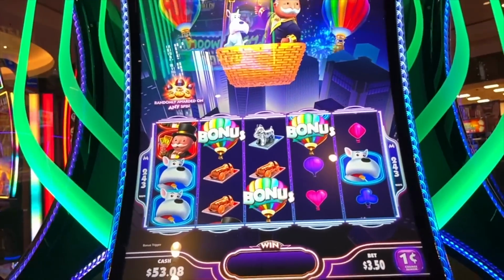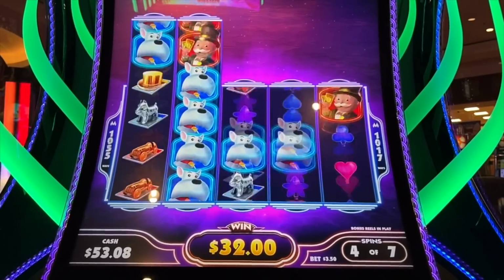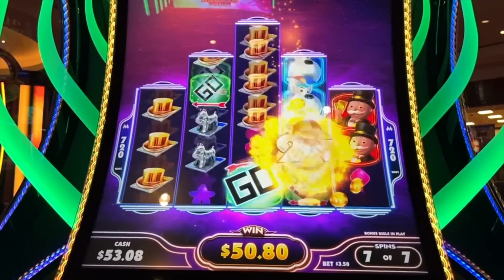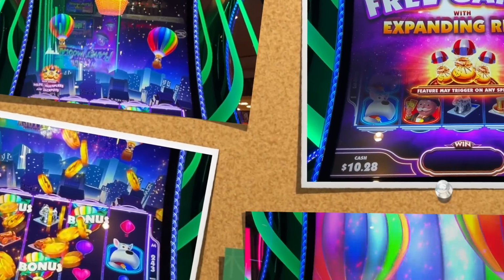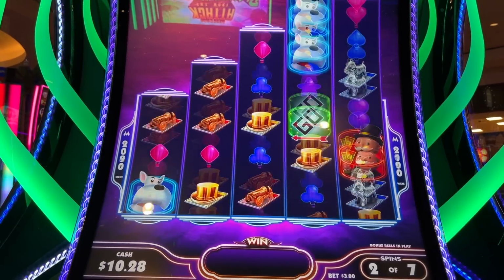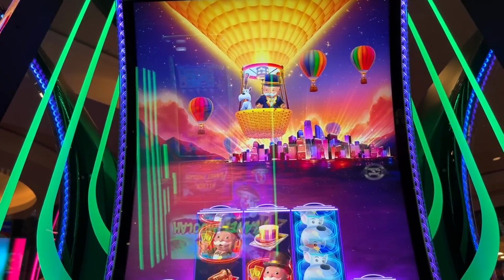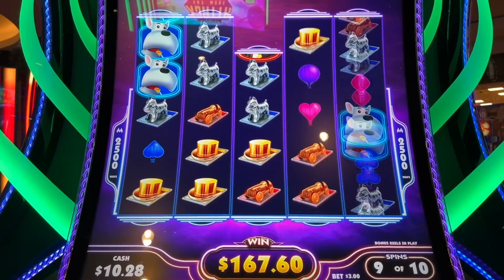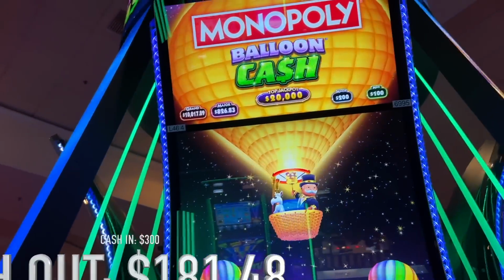★NEW SLOT!★ IT'S RAINING BAGS! MONOPOLY BALLOON CASH Slot Machine (LIGHT & WONDER)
★NEW SLOT!★ IT'S RAINING BAGS! MONOPOLY BALLOON CASH Slot Machine (LIGHT & WONDER). Trying out the newest MONOPOLY slot. What do you all think? South Point Casino, Las Vegas.